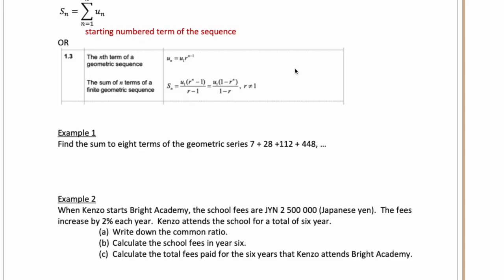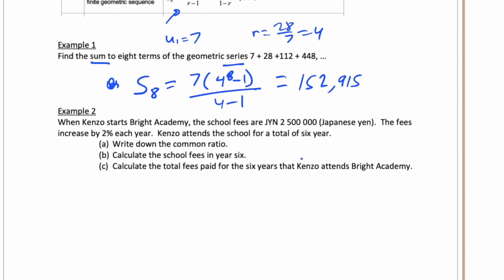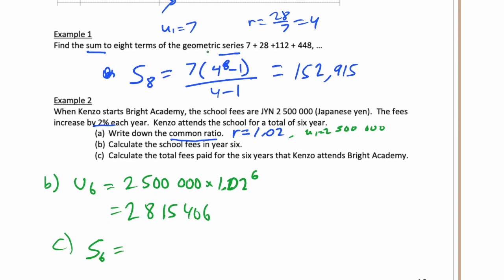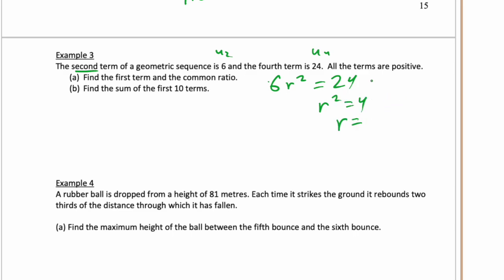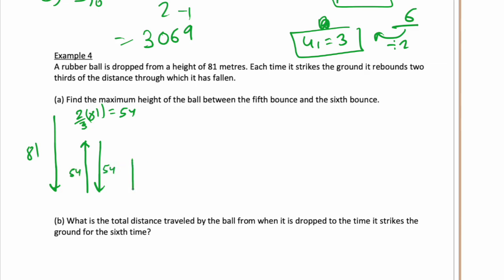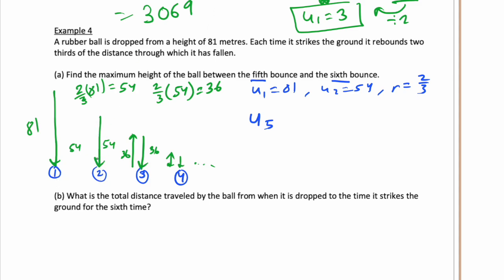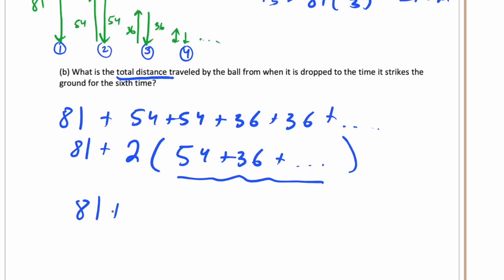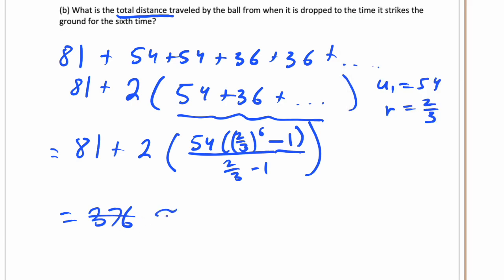Geometric Series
Error: The exponent should be 5 in the last example with the bouncing ball, as we're adding 5 bounces to the initial 81 m distance traveled.